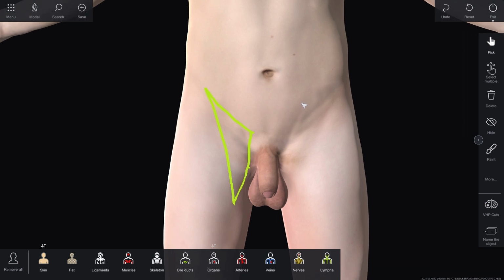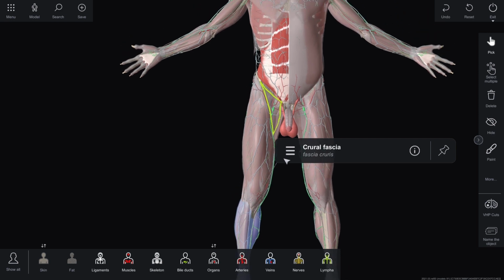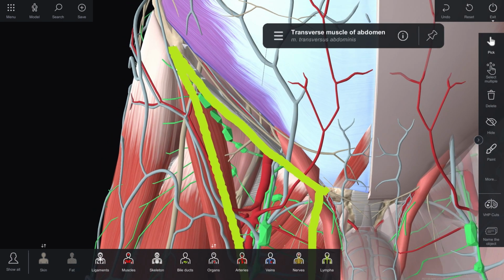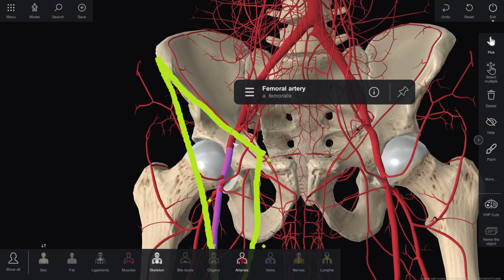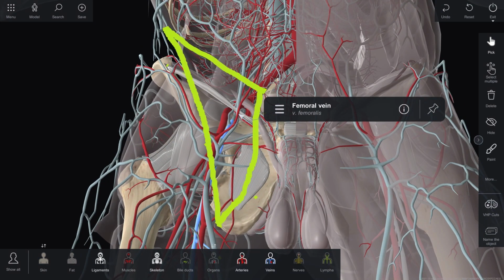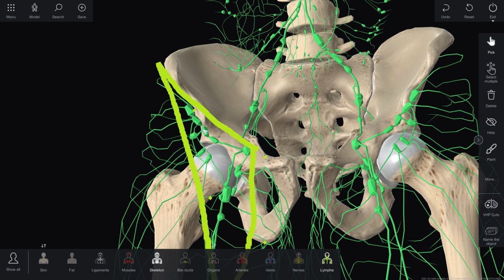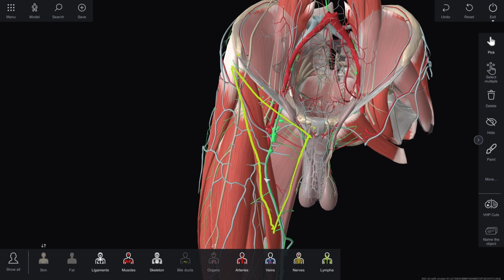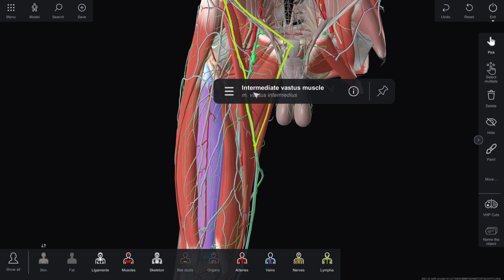Дальневосточный федеральный университет. Команда 2